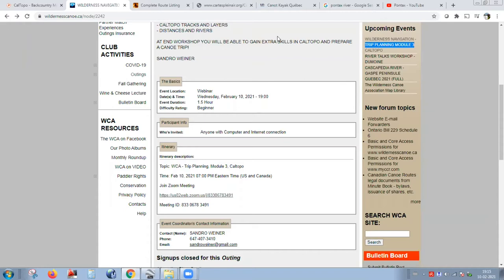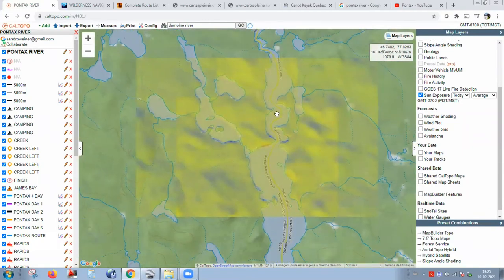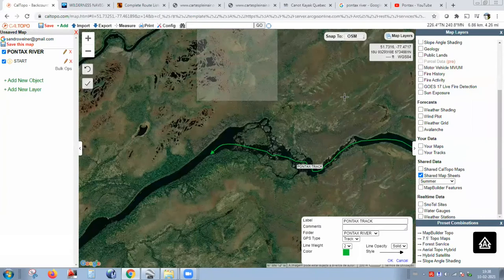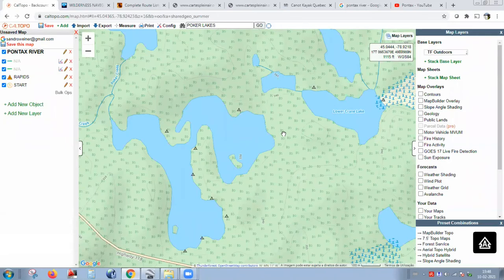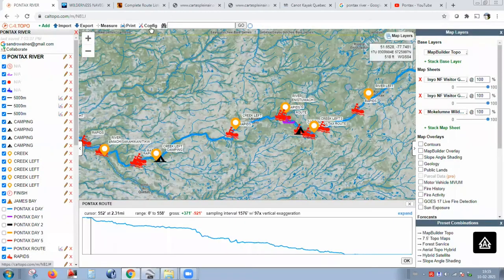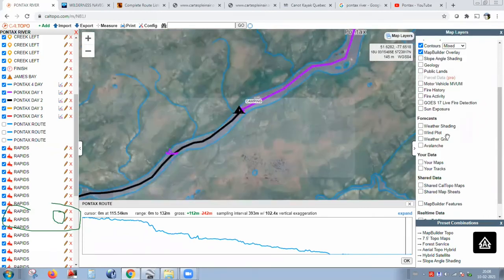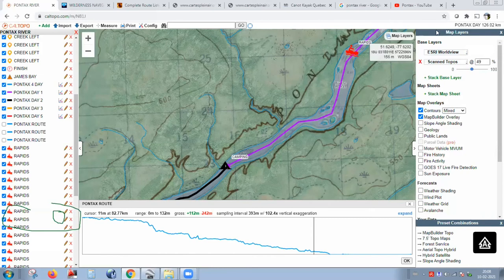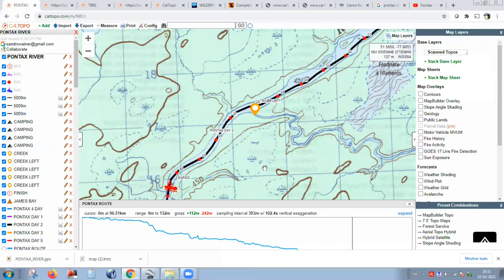Canoe Trip Planning Workshop on How to use CalTopo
On Wednesday 10 February 2021, our member Sandro Weiner gave this presentation about Planning Canoe Trips using the topographical mapping software CalTopo.

      00:00  Introduction
      09:30  Making a custom map of Quebec's Pontax River
      56:23  How to export to a Garmin GPS
01:06:49  Questions and Answers, then general discussion
01:18:46  Edited text from the chat